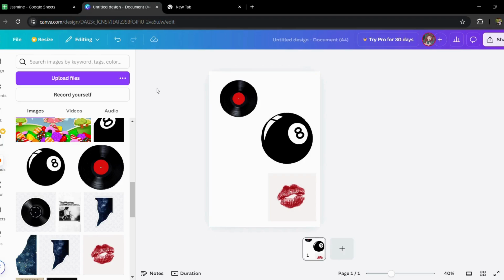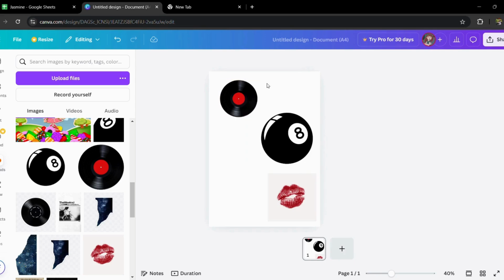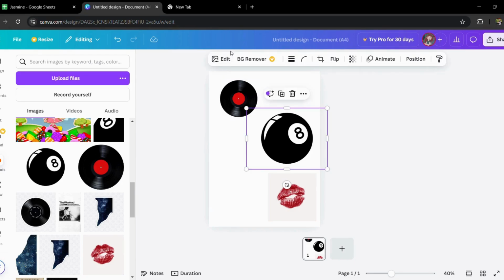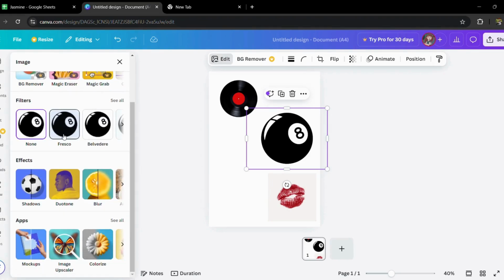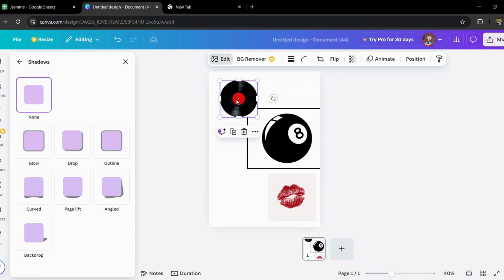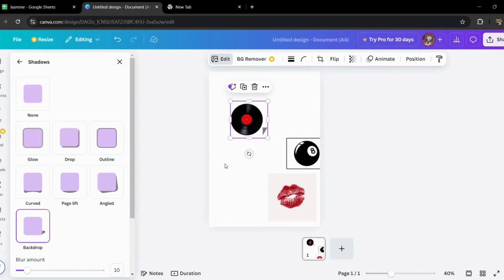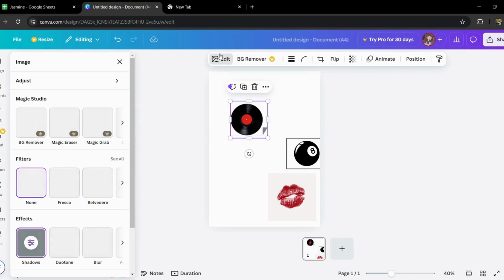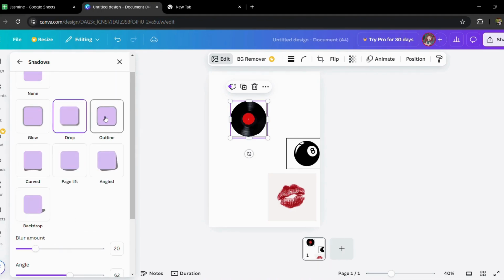How to Add Shadow in Canva 2024?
In today’s video, I’ll show you how to add shadows to your designs in Canva to create depth and visual interest. Whether you're working on social media posts, presentations, or any graphic design project, shadows can help your elements pop and give your designs a professional look!